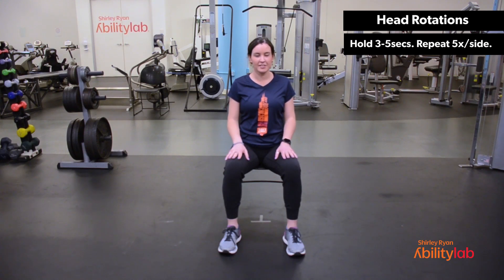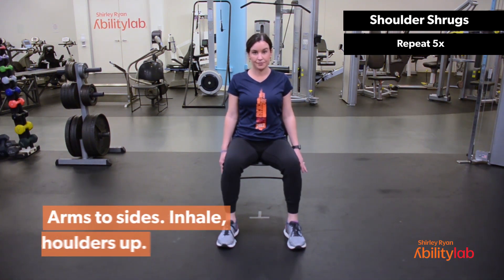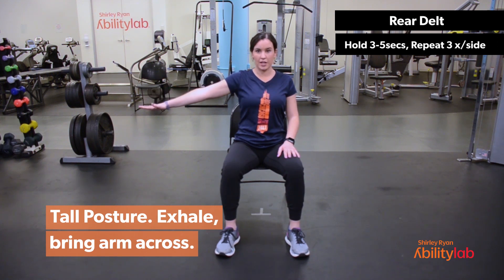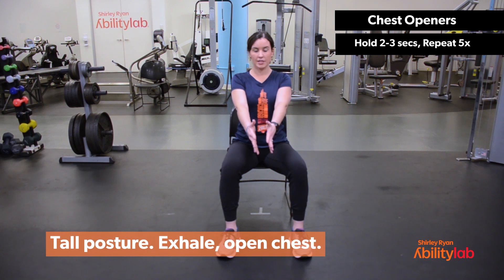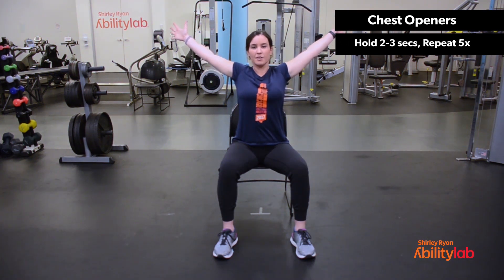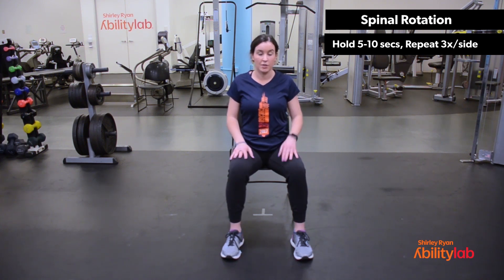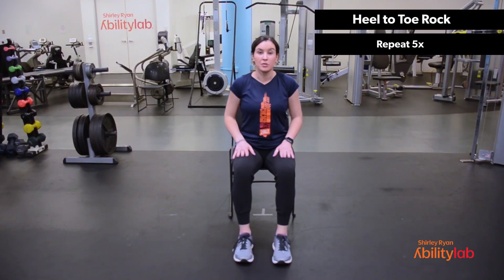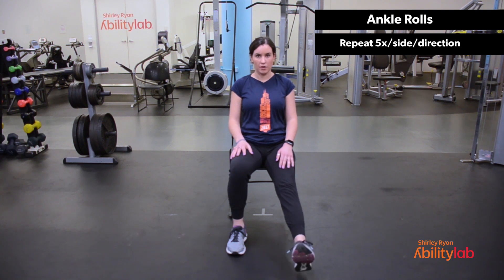At Home Workout: Flex-ability Stretching Class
The Flex-ability home program is a brief full-body seated stretch routine for all participants. The goal of this exercise routine is to help people safely improve functional range of motion in all major joints.
 This stretch routine will allow participants to maintain the flexibility needed to perform many basic and instrumental activities of daily life, promote better posture, reduce joint pain, and decrease the risk of injury.